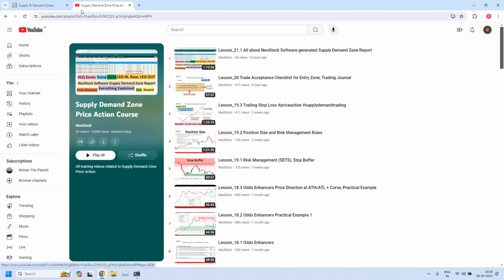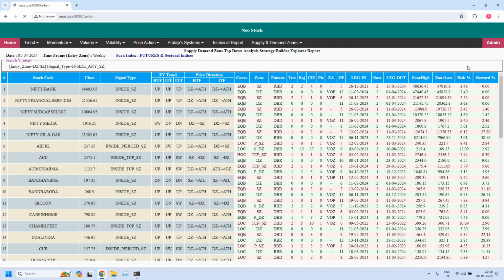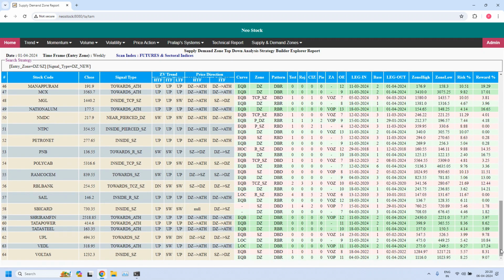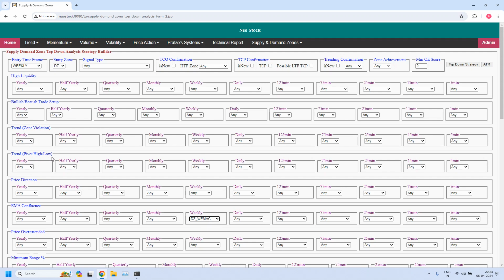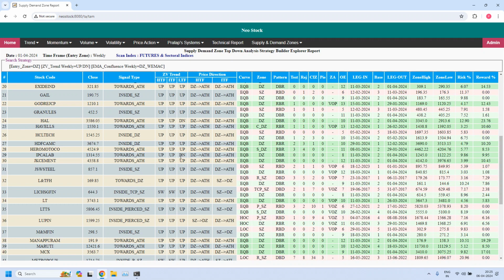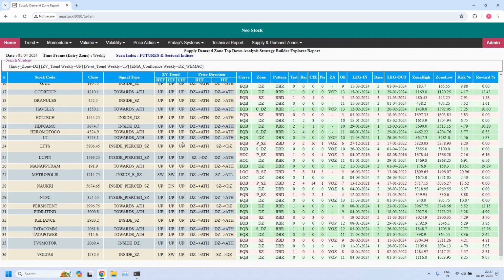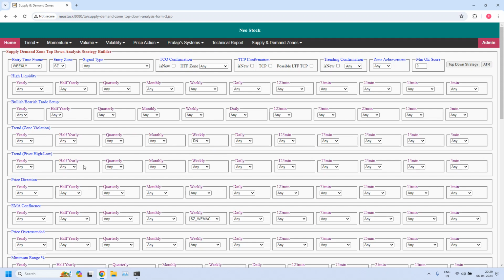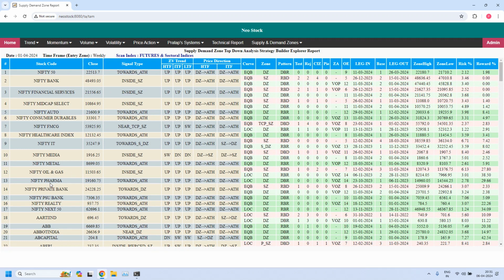Weekly EMA Confluence Supply & Demand Zones generated by the NeoStock Software (06-Apr-2024)